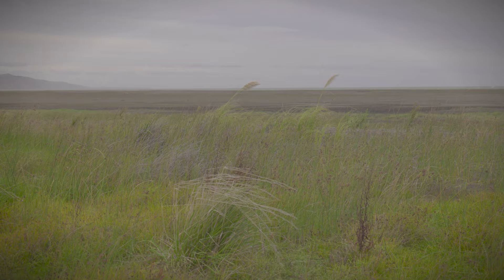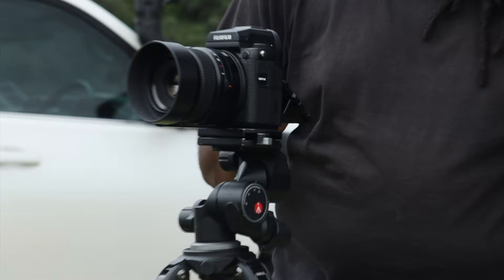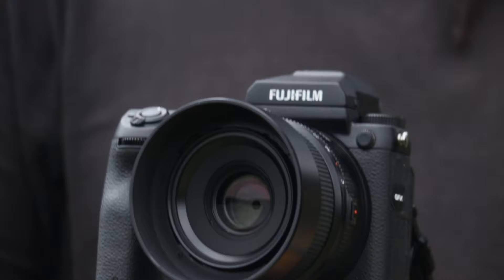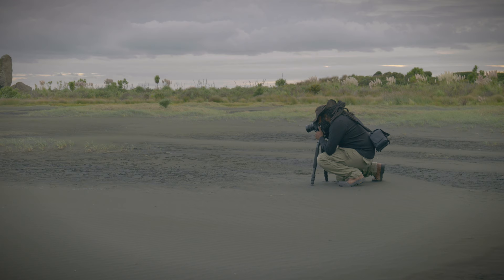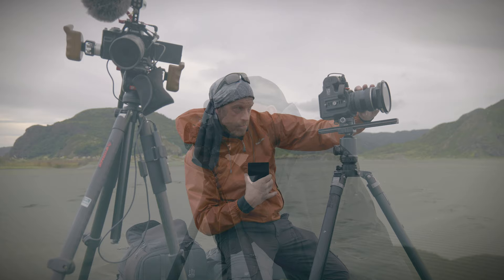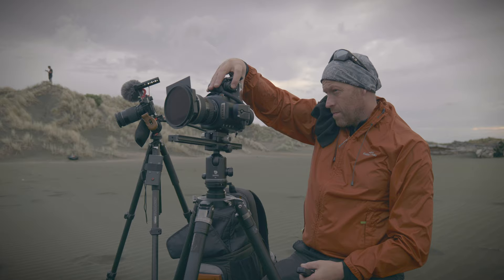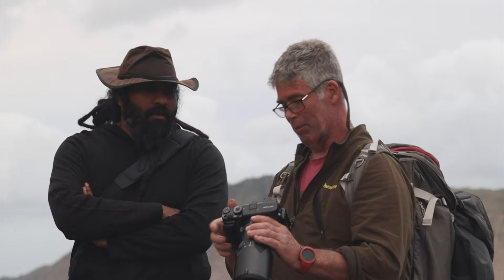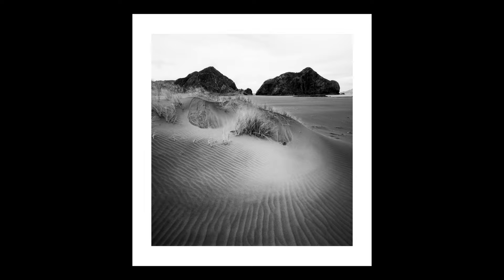Medium Format Landscape Photography with Friends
Medium format photography with friends in this video is fun. In today’s video, I spend the weekend with four other medium format photographers with the intention of creating some beautiful landscape photography images with my Mamiya 6 medium format film camera and Ilford Delta 100 film. I hope you enjoy the video.

For my video camera, I use the new Panasonic Lumix S5 with the kit S 20-60mm F3.5-5.6 Lens. This video was edited in FCPX and the colour LUT's are by Leeming LUT's.

For a full list of my landscape photography related gear

The music by Soundstripe ref: XN2DKSNKZPMRKOVI and R1ZNIW3X2M8BSMLL.